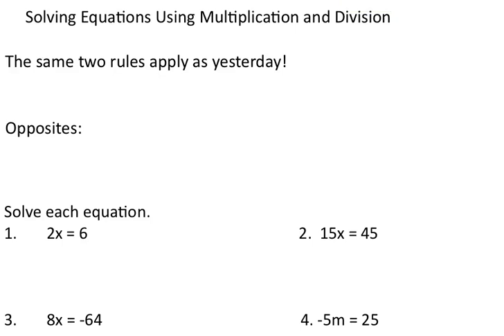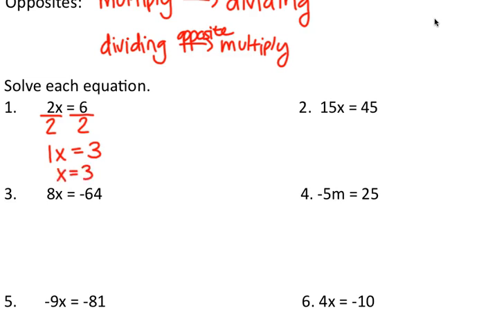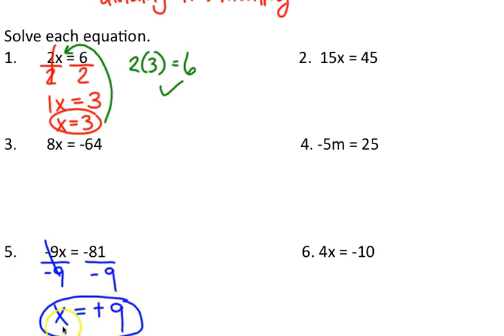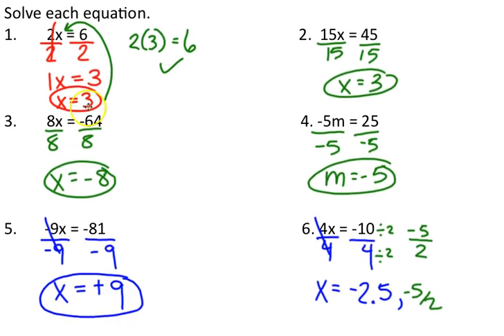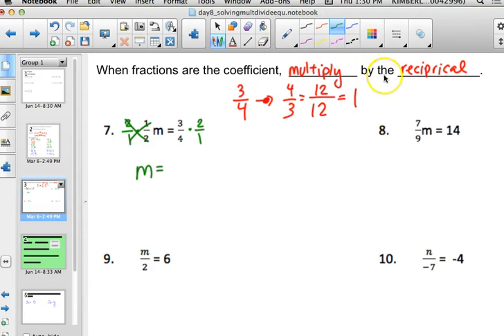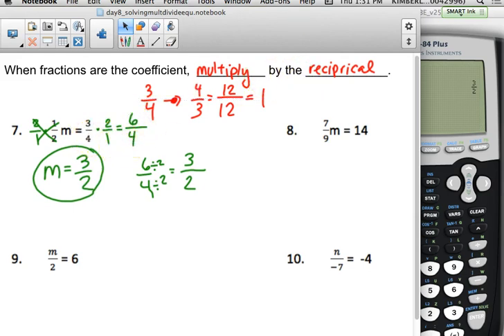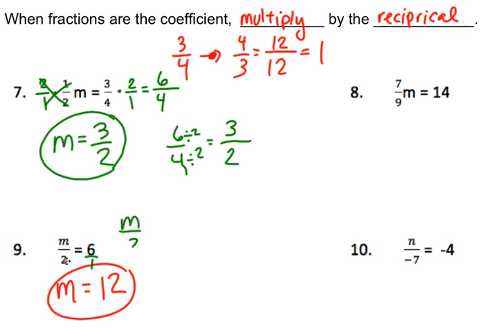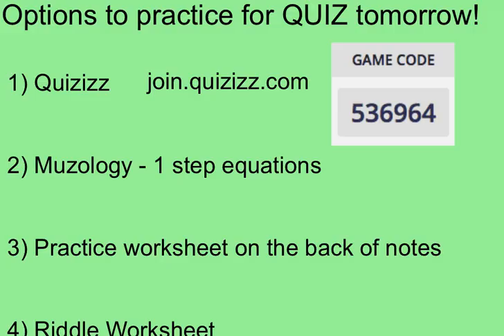Solving One Step Equations by Multiplying or Dividing (Callahan)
Solving One Step Equations by Multiplying or Dividing
Summer Bridge